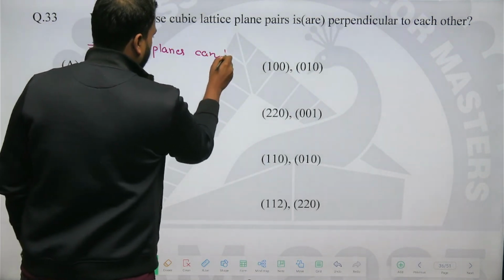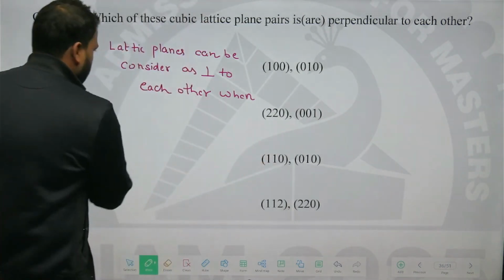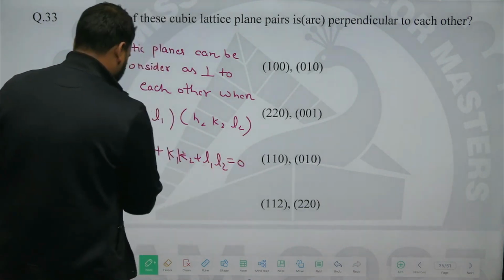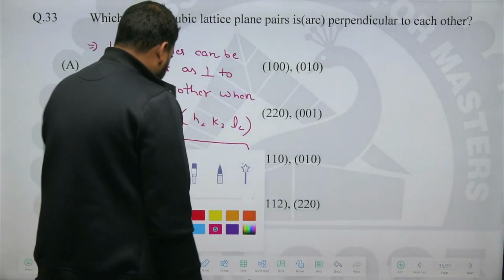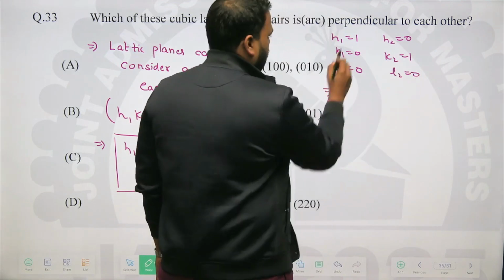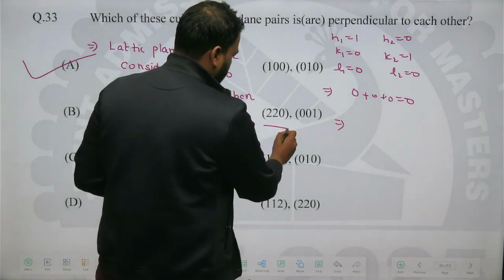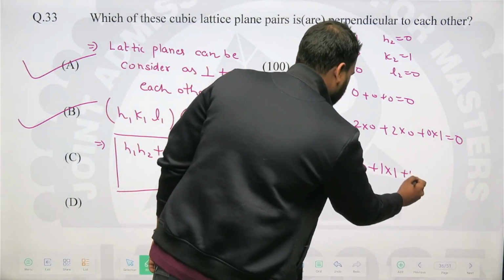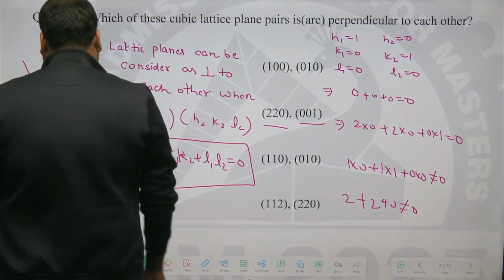🔥 IIT JAM 2025 PYQ | Q33 Crystallography MSQ | Solid State Physics Explained! 🧊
📌 IIT JAM 2025 PYQ (Q33) | Crystallography | Solid State Physics
Crack Multiple Select Questions (MSQ) with this detailed explanation of Crystallography in Solid State Physics! 🧑‍🏫 Boost your IIT JAM Physics preparation with this must-watch concept! 🚀

✅ Topics Covered:
✔️ Crystal Structure Basics
✔️ Lattice & Unit Cell Concepts
✔️ Solving PYQs with Short Tricks

🎯 Ace Your IIT JAM Exam!
📢 Follow us for updates & practice:

💬 Comment "Solid State" if this helped you! 👍